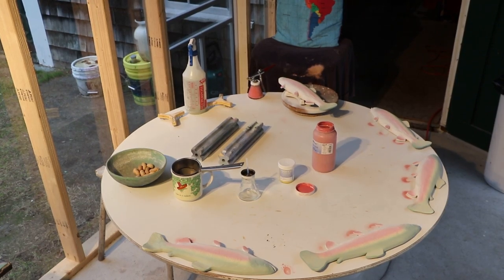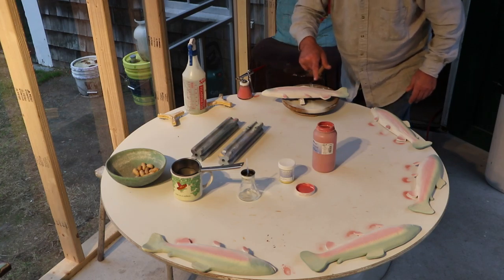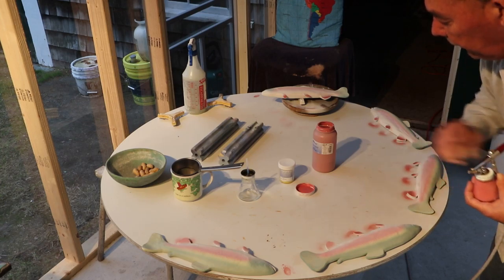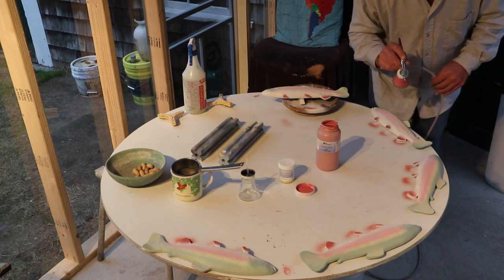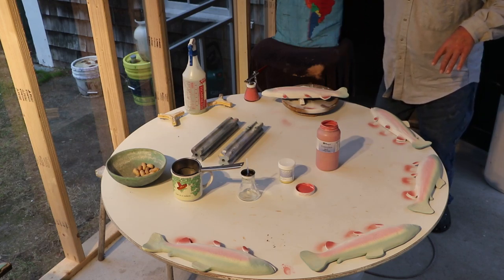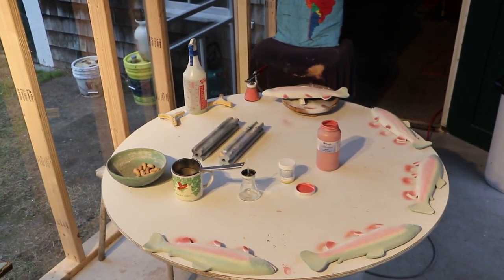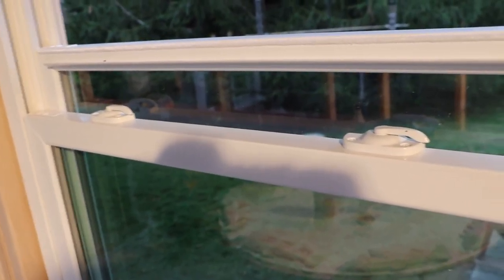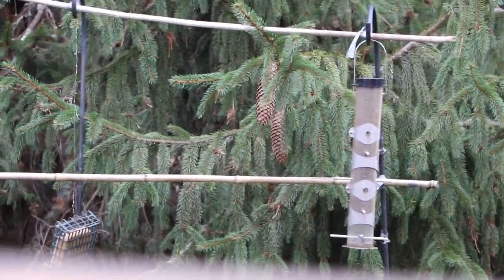Rainbow trout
Pottery rainbow trout that we make by hand @ com